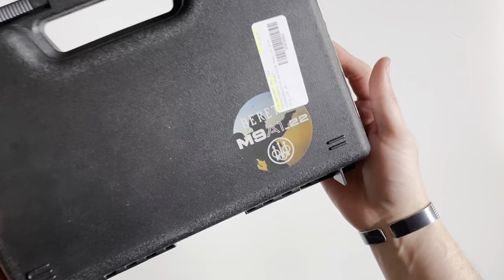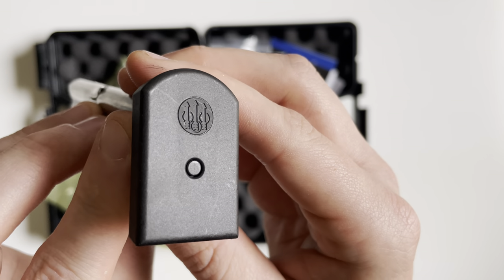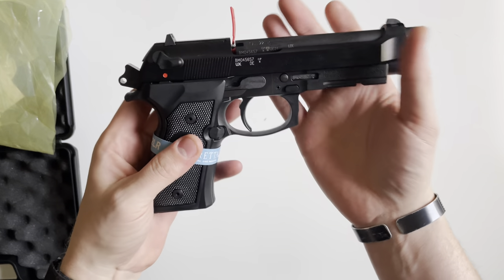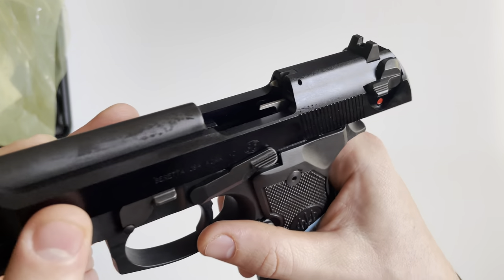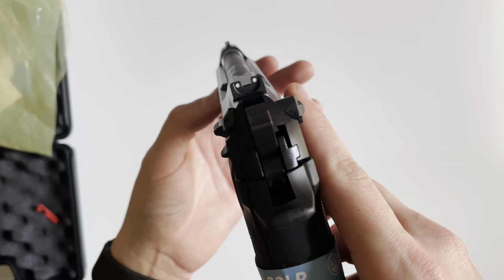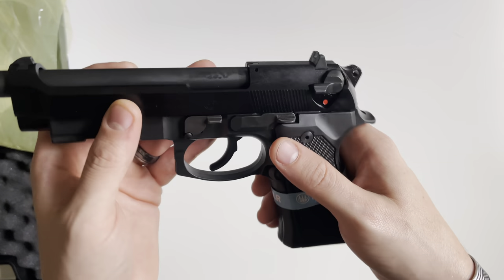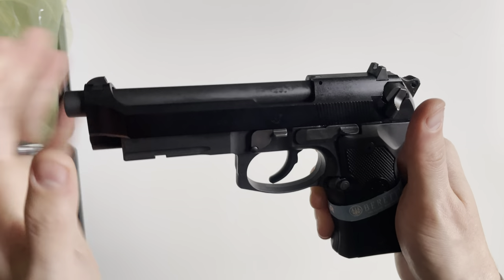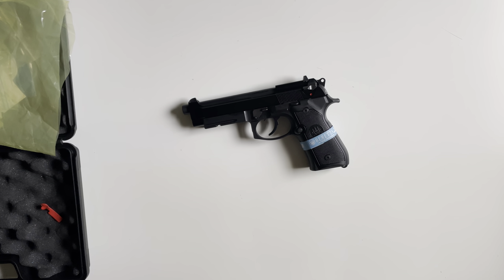Unboxing - Beretta M9A1-22